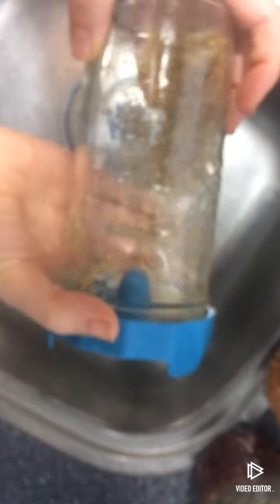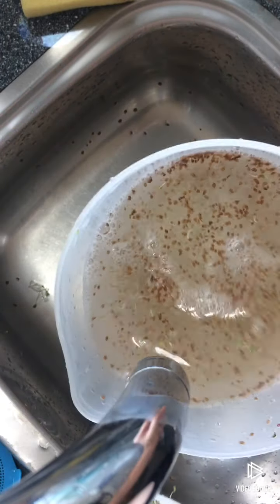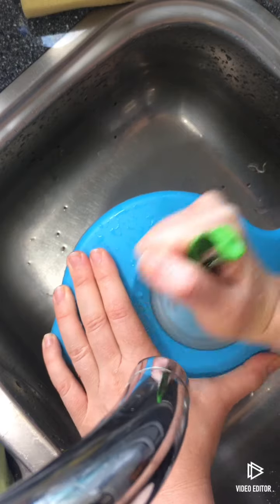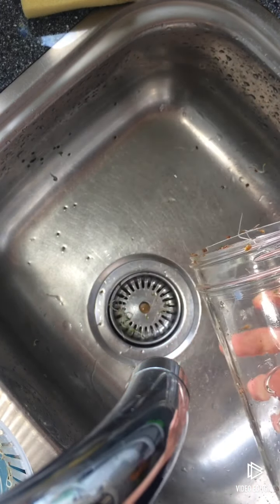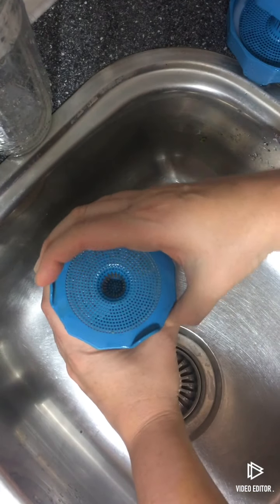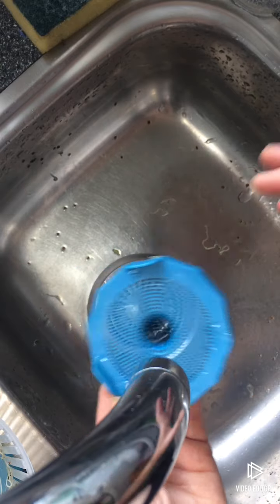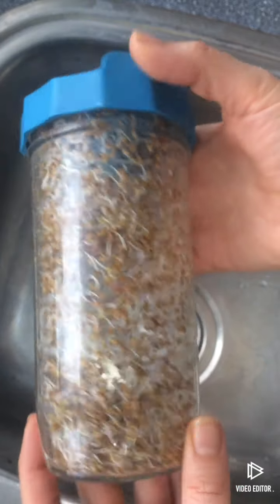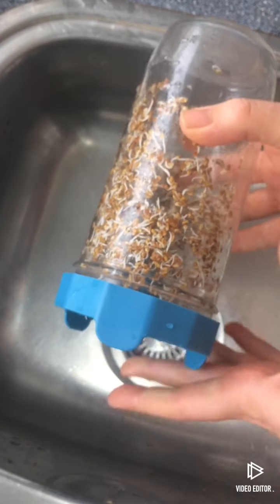Alfalfa Sprouts - grow with me tutorial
I linked some of the products I use below. I have Ehlers-Danlos Syndrome and am on a small disability income. It would help me out so much if you use my links if you were going to buy these products anyway.

You don't have to spend much money, if any, on sprouting supplies. You could do diy's. Ask me about it by commenting on my posts on Instagram

Masontops sprouting lids